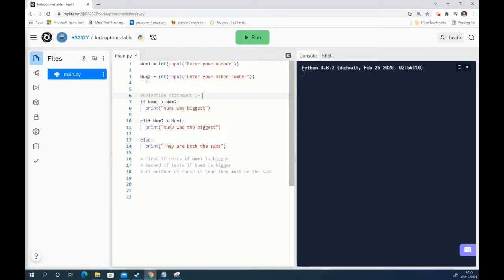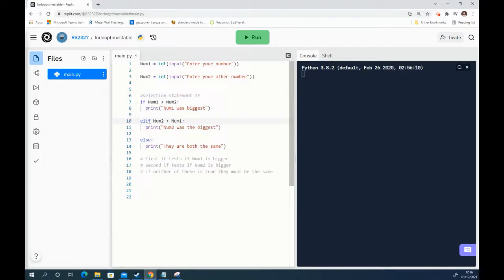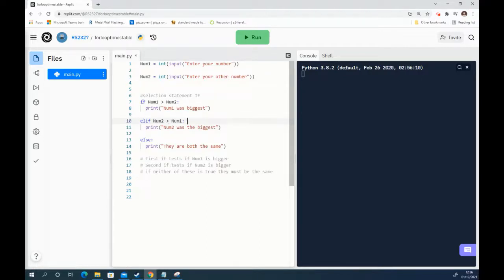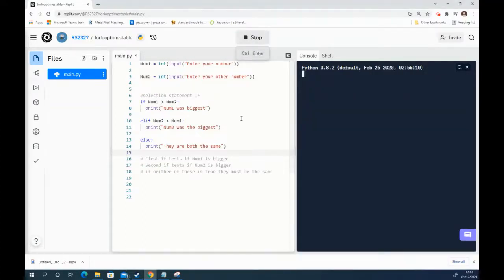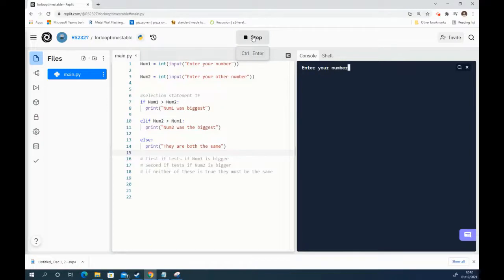IF Statement Python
Python IF statement - simple with tests.  IF ELIF and ELSE